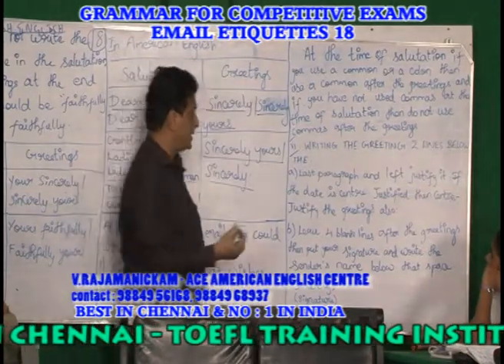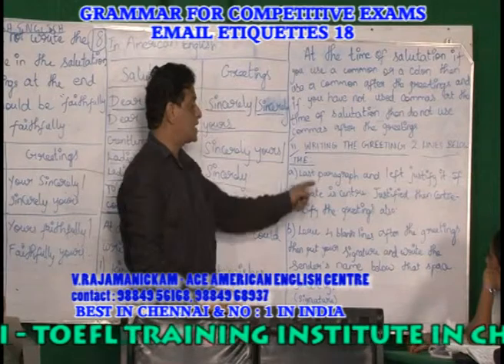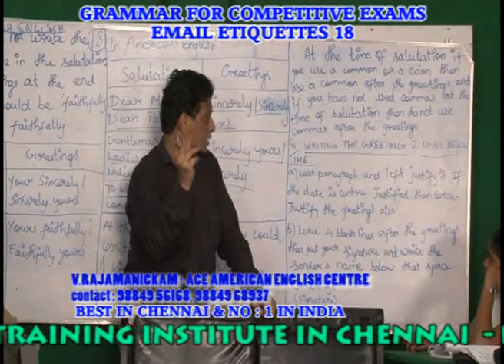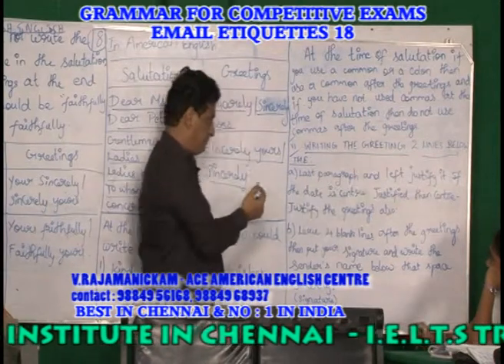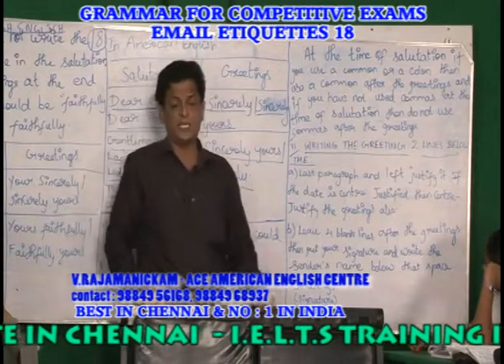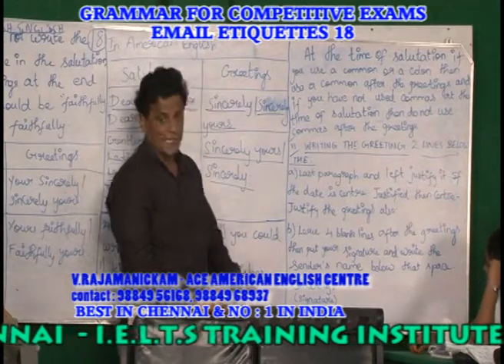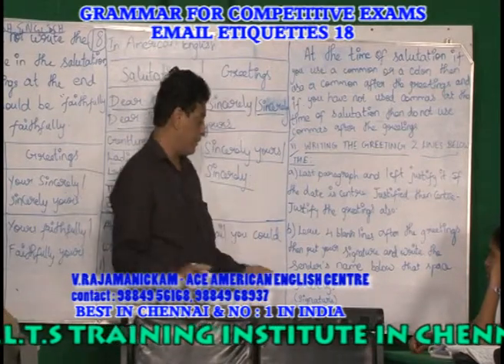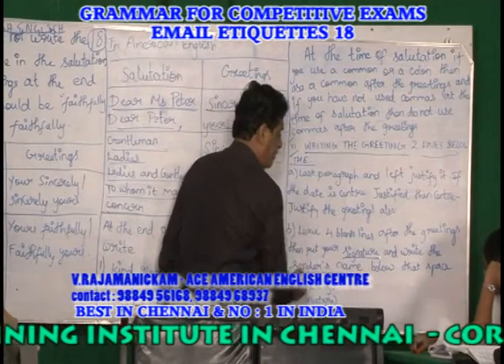BEST EMAIL ETIQUETTE'S TRAINING INSTITUTION IN CHENNAI - PH: 9840749872